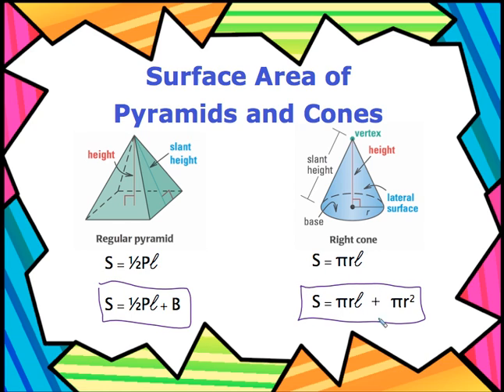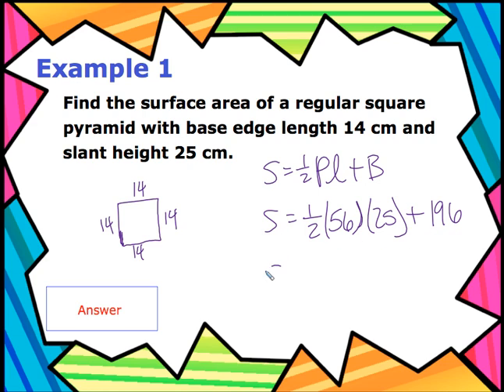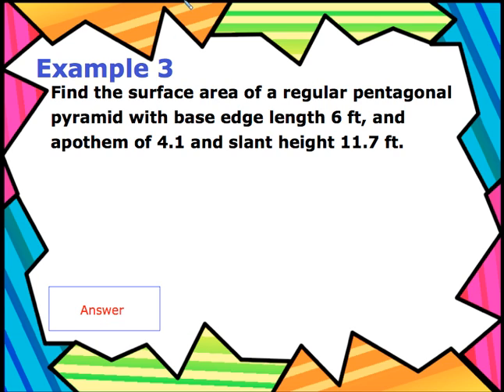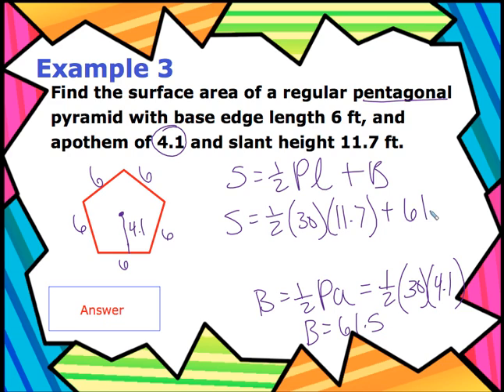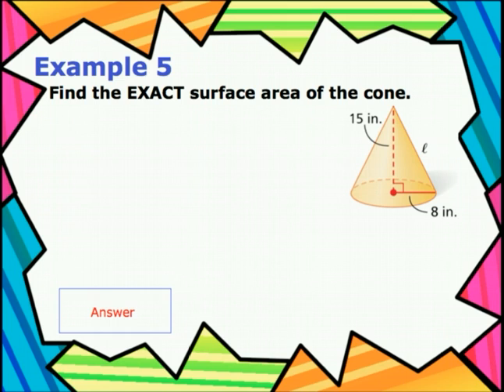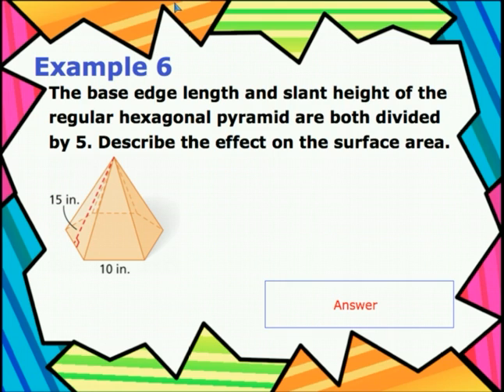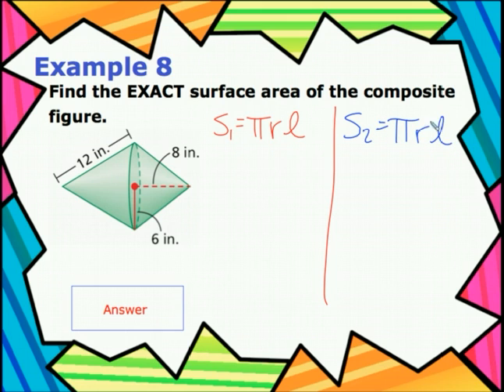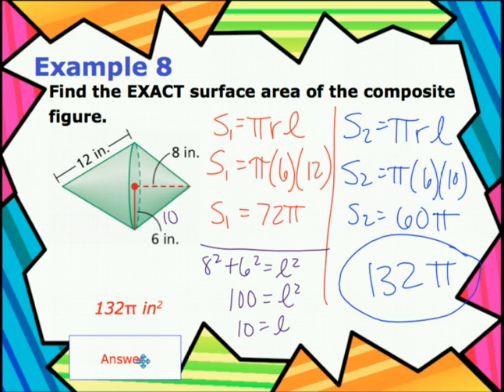11.3 Surface Area of Pyramids and Cylinders